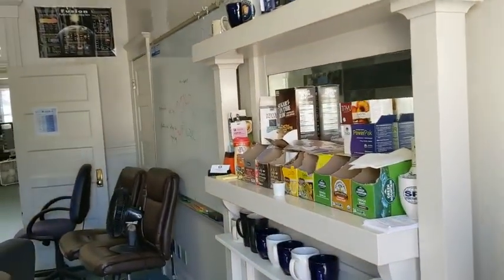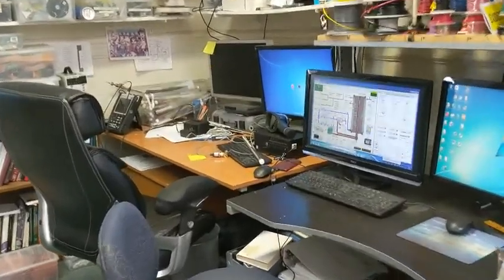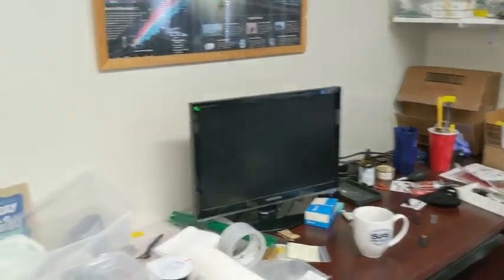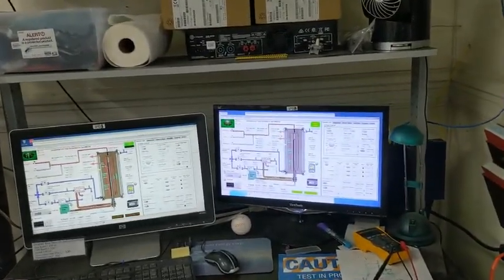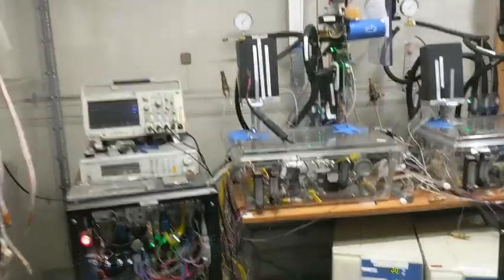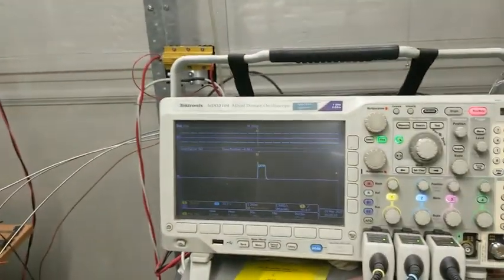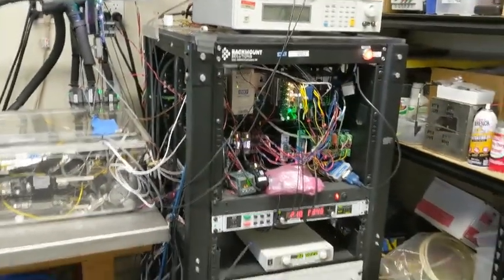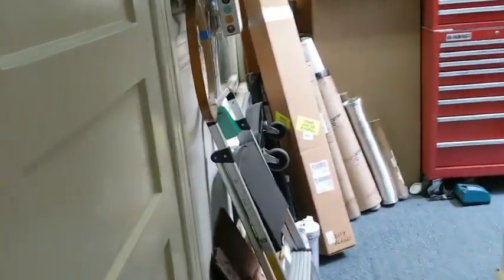BrillouinEnergy2020LabTour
Welcome to the Brillouin Energy lab in 2020 as COVID is in full swing. See where the clear path to a high power post-carbon economy is taking shape.